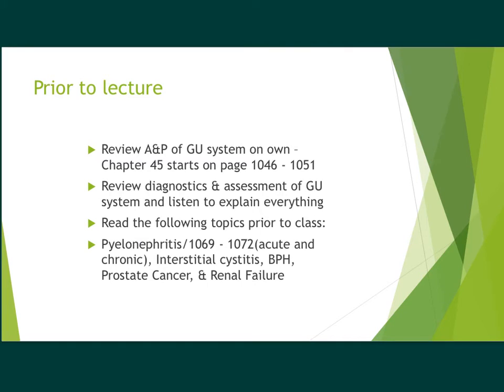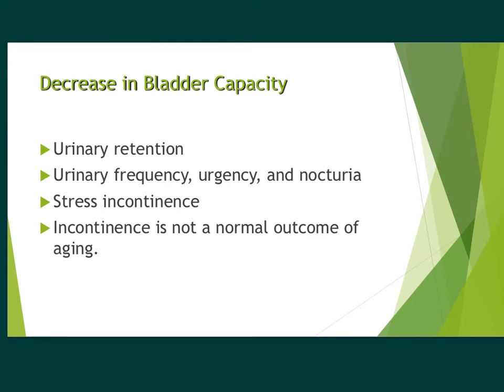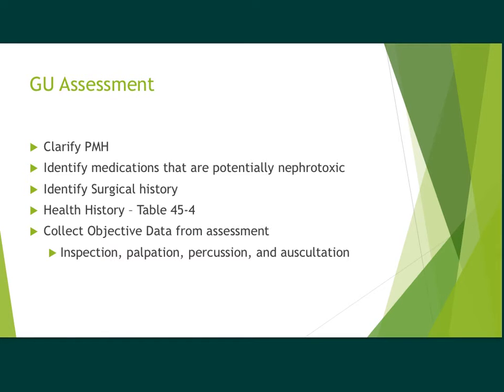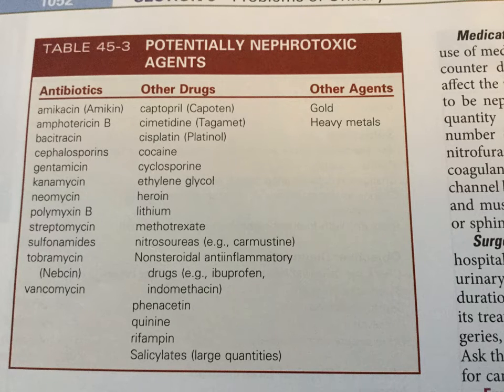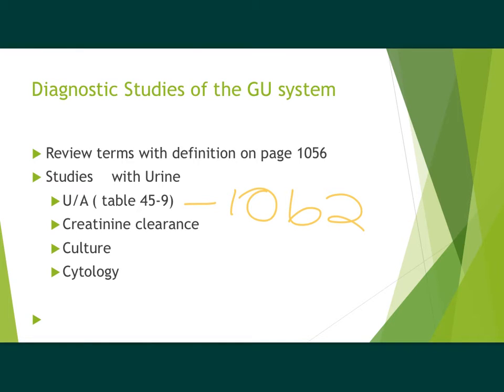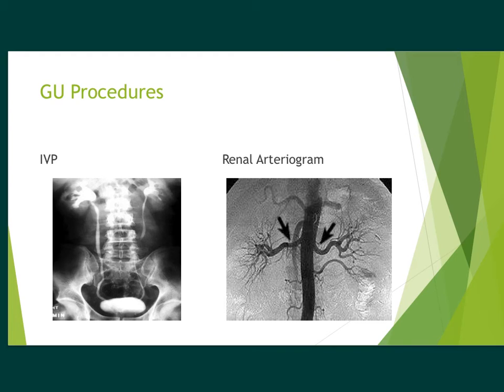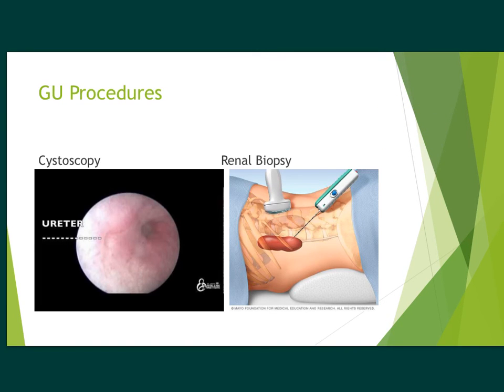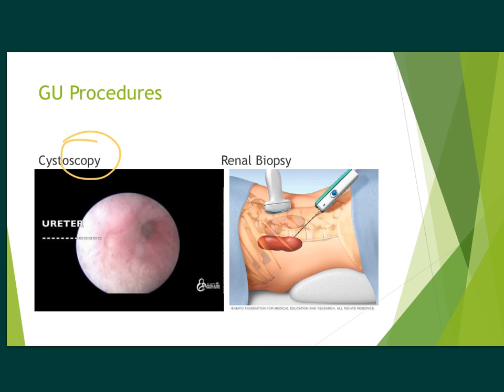GU Assessment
Tired of Boring Badge Reels?